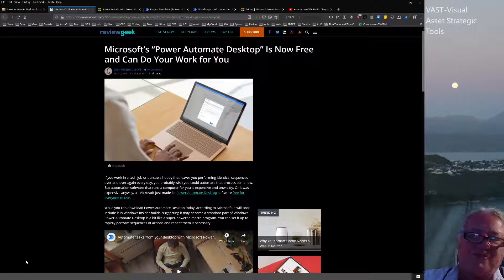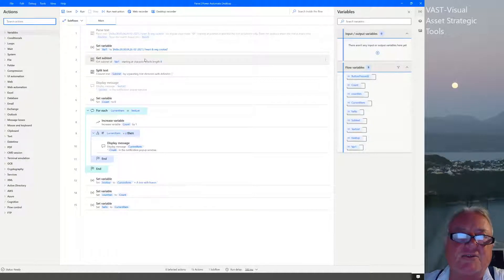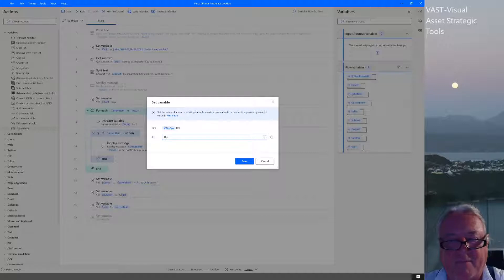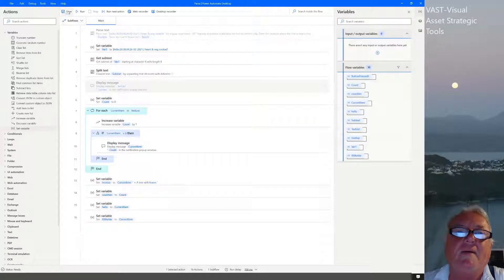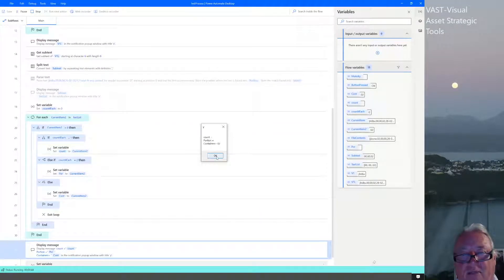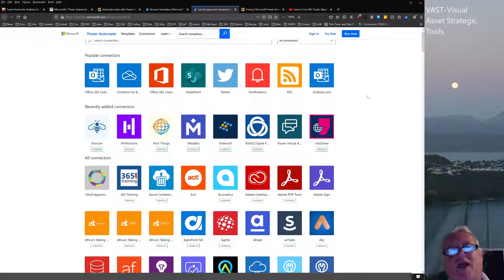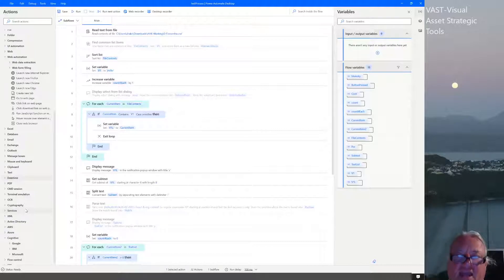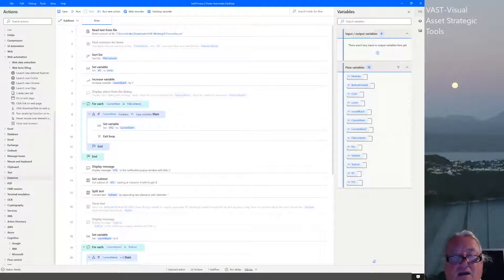Power Automate Desktop Free Is it worth using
Article telling about Power Automate Desktop for free & page where you can download it
A look at Templates but you can’t use them unless you have an education or business account